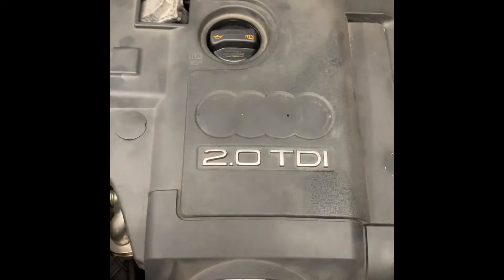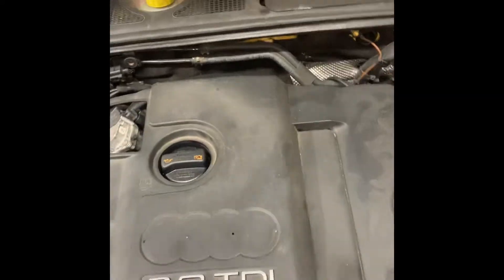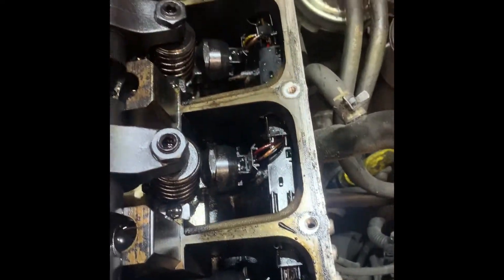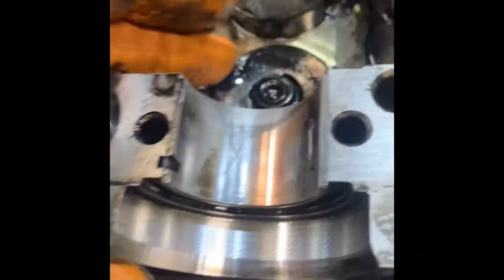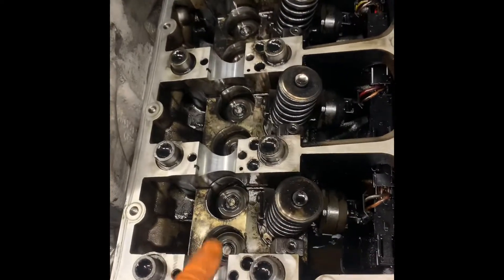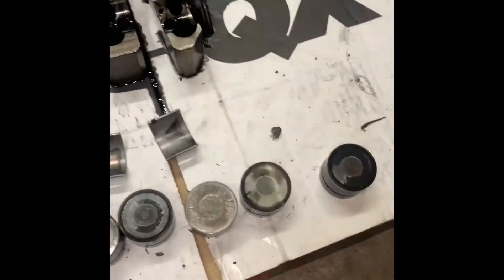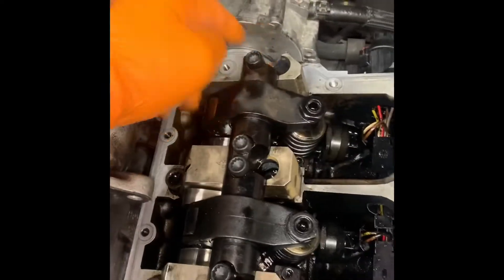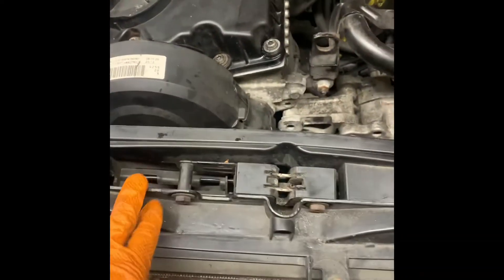Audi /Vag 2.0 TDI (PD) Engine CAMSHAFT REPLACEMENT(worn camshaft and followers)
2.0 TDI camshaft and lifters replacement